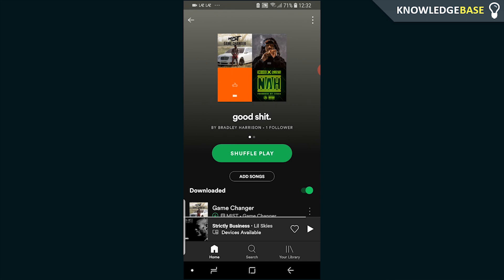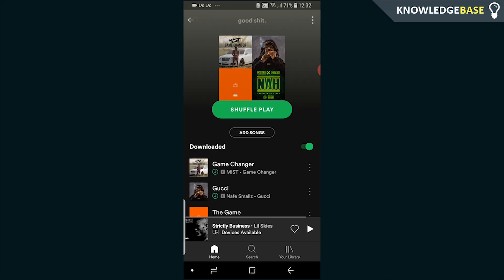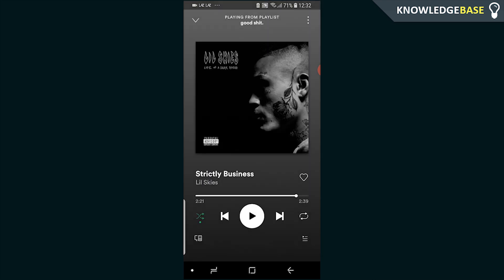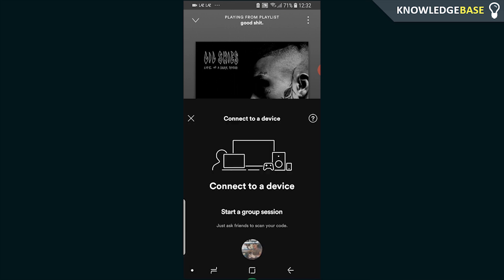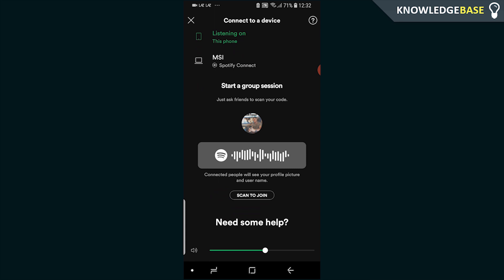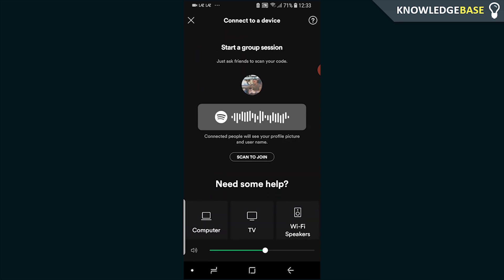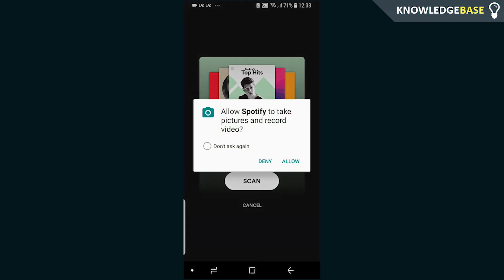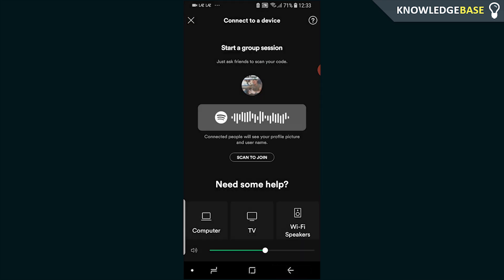How To Start a Group Session on Spotify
In this video, I show you How To Start a Group Session on Spotify. A group session is where you and your friends can all listen to the same songs in realtime. Anybody can add or remove songs from the queue and they will all play simultaneously. This video will show you how to start a group session on Spotify in under 60 seconds.